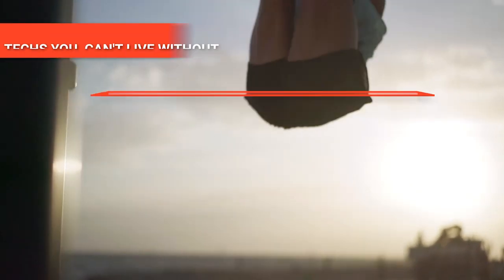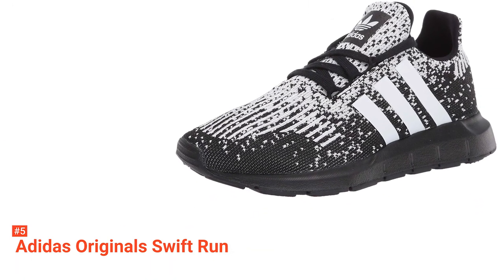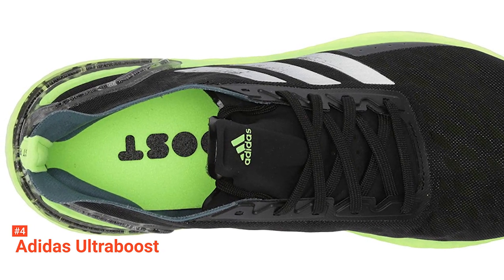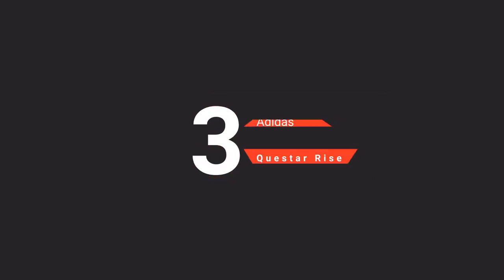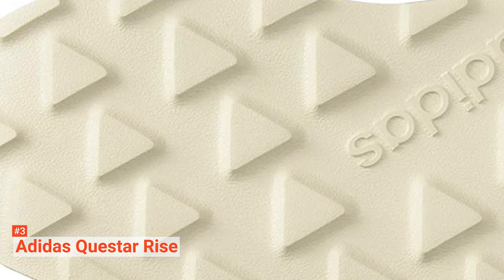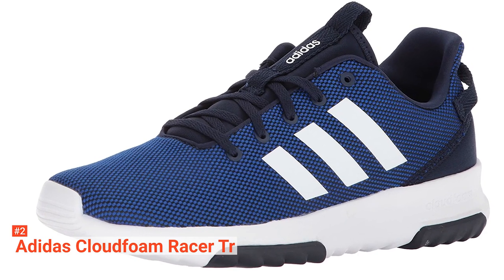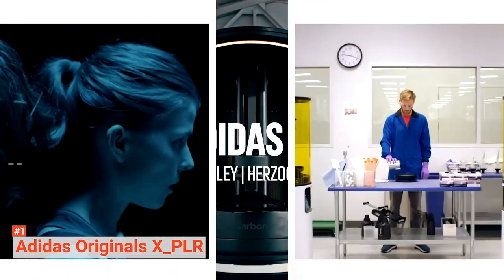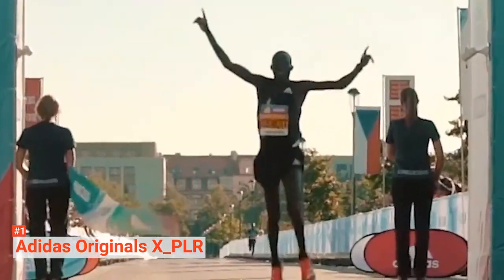Don't buy Men Adidas Shoes until you see This!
Adidas Shoes For Men: Hey guys, in this video, we're going to review the pros and cons of the top 5 best Adidas Shoes For Men for sale right now.
5⃣ adidas Originals Swift Run: (Amazon)
4⃣ adidas Ultraboost: (Amazon)
3⃣ adidas Questar Rise: (Amazon)
2⃣ adidas Cloudfoam Racer Tr: (Amazon)
1⃣ adidas Originals X_PLR: (Amazon)

Adidas Shoes for Men are made to be comfortable and durable for everyday use. There is a lot to choose from; some are better for the city, some trail running, others as workwear. When looking to buy Adidas Shoes, consider the comfort level, style, and the purpose you want them for. Keep watching to find out which pair is suited to your needs.

In today's video, we are going to look at the top five best Adidas Shoes For Men available on the market today. We have made this list based on our own opinion, research, and customer reviews. We have considered their quality, features, and values when narrowing down the best choices possible. If you want more information and updated pricing on the products mentioned, be sure to check the links above.

00:00 Intro: Adidas Shoes For Men
00:38 5⃣ adidas Originals Swift Run
03:05 4⃣ adidas Ultraboost
05:47 3⃣ adidas Questar Rise
08:35 2⃣ adidas Cloudfoam Racer Tr
11:16 1⃣ adidas Originals X_PLR